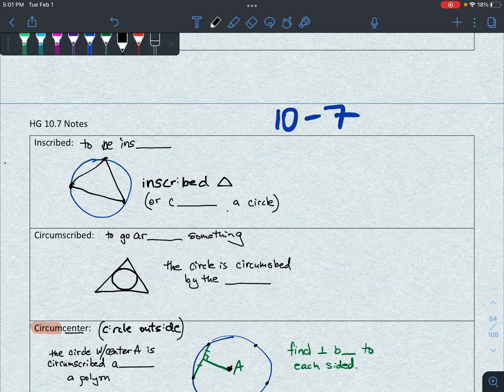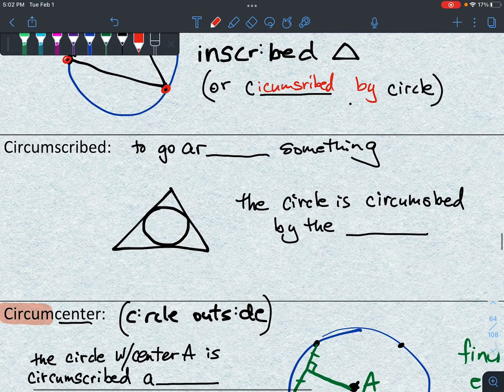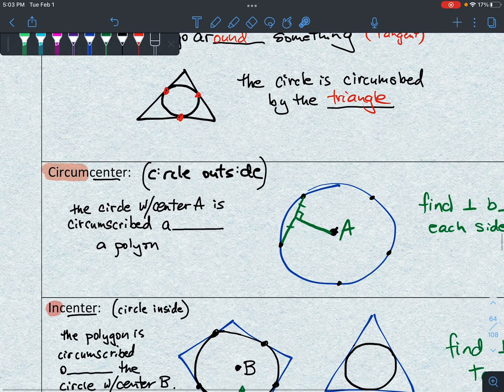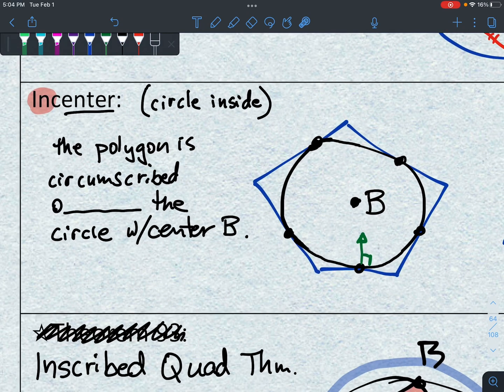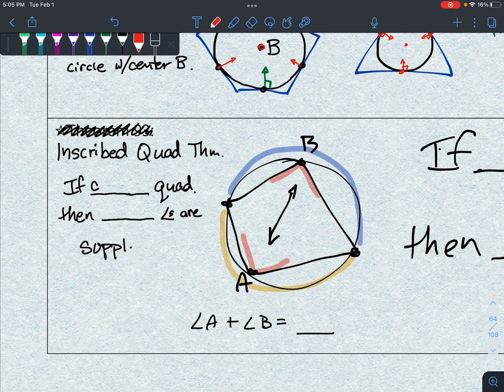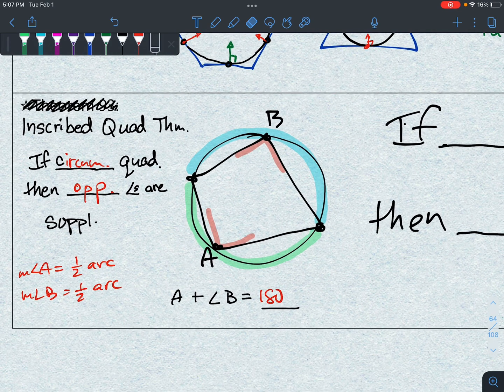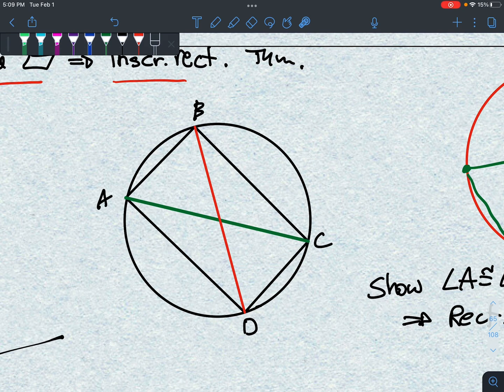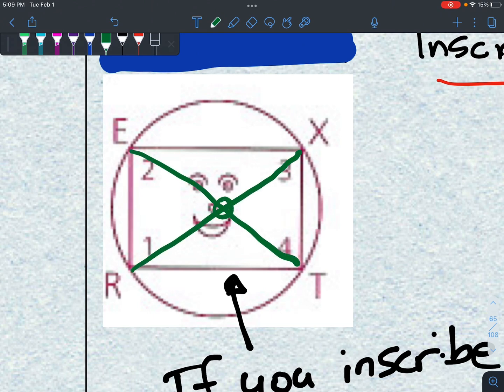10.7 inscribing and circumscribing polygons and circles